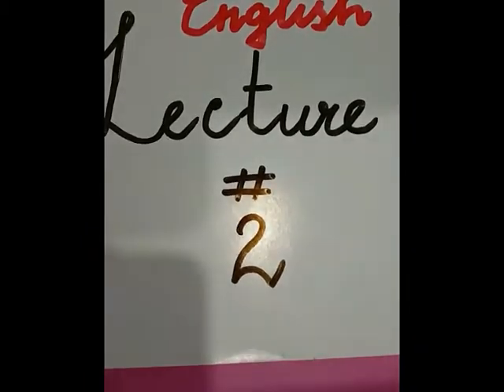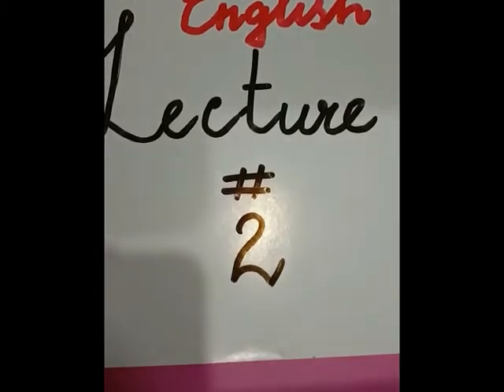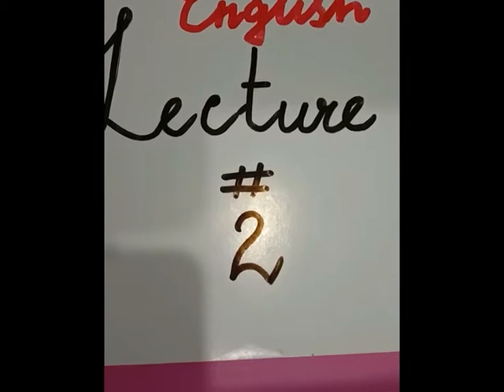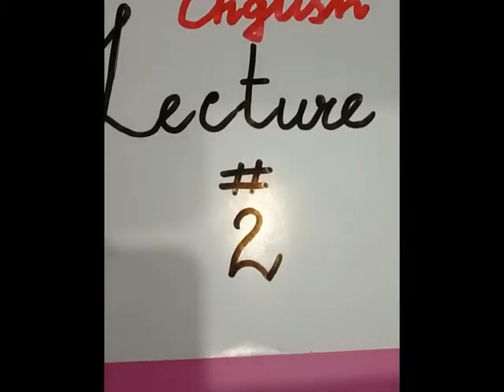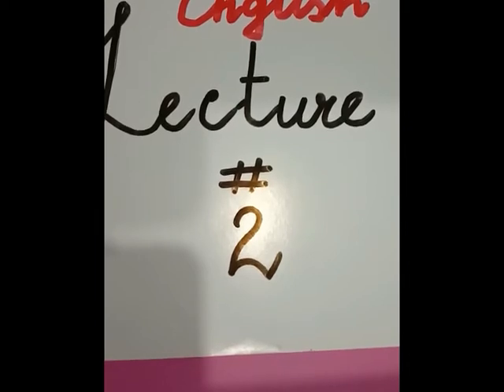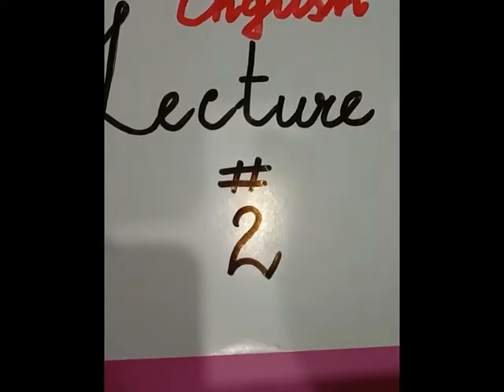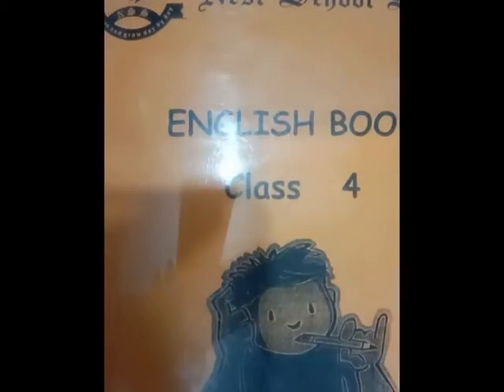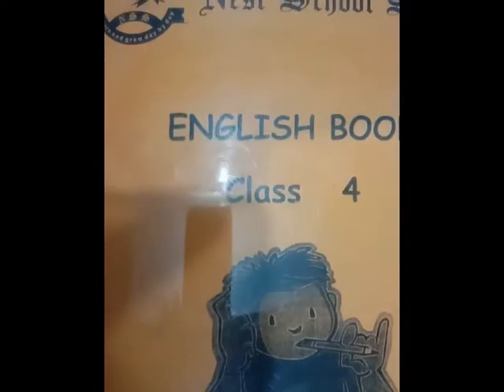Class: Four, Subject: English (Miss Shaiza) Lecture # 2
Sent Your Name & Class on 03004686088.